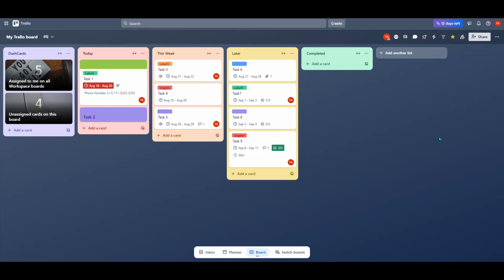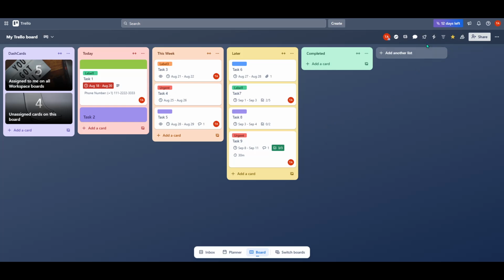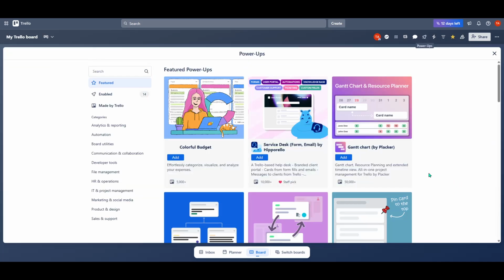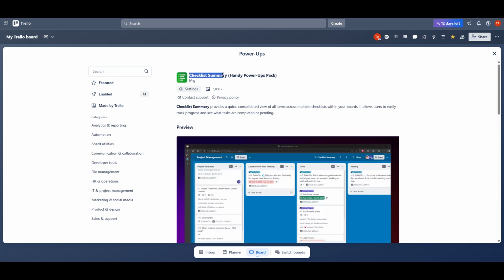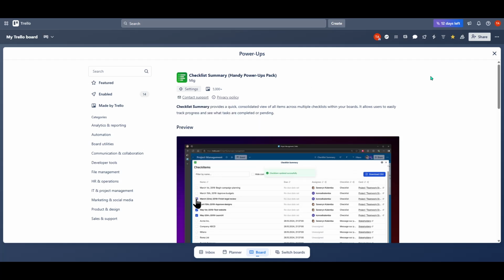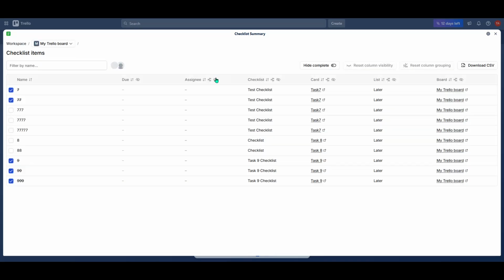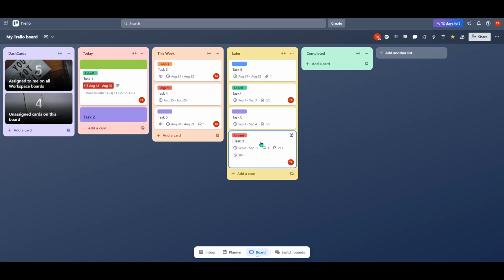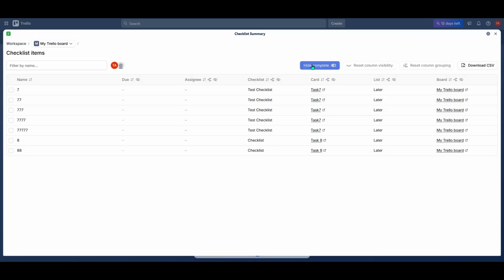Trello: How to Manage Checklists with Checklist Summary Power-Up (2025 Productivity Tutorial)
Learn how to easily manage checklists in Trello with the Checklist Summary Power-Up to track progress, stay organized, and improve task visibility.

how to manage checklists in trello with checklist summary power-up, trello checklist summary tutorial, trello productivity tips, trello beginner guide, trello workflow optimization, trello project management tutorial, trello checklist progress tracking, trello efficiency tips, trello power-ups guide, trello manage tasks with checklists, trello board checklist summary, trello track checklist items easily, trello task organization, trello checklist automation, trello manage projects with checklists